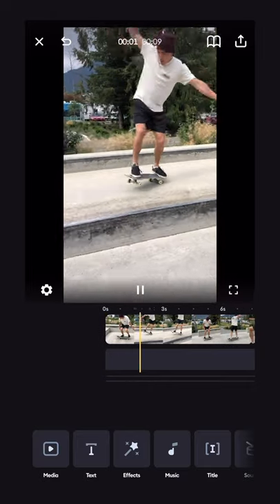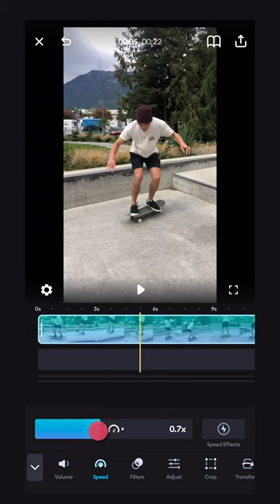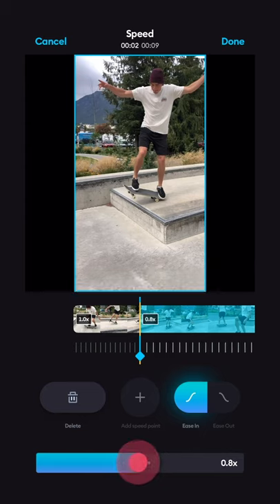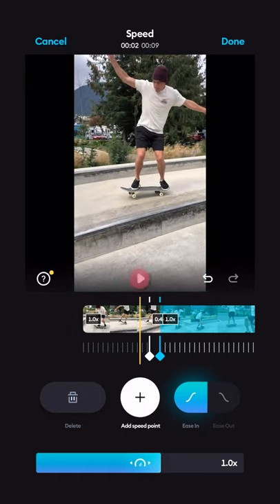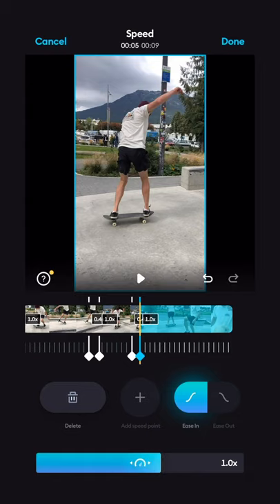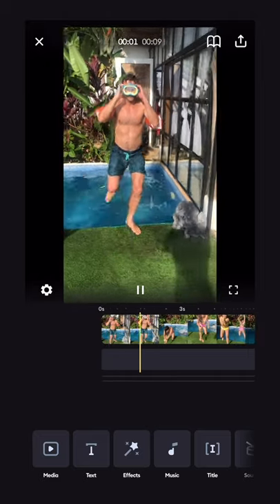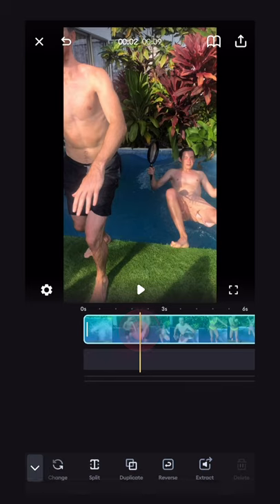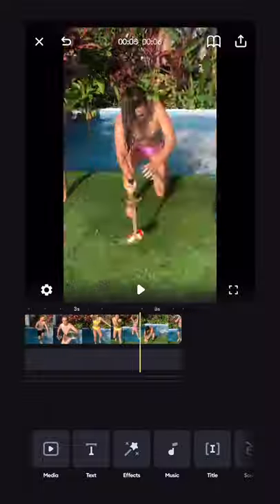Play with Videos Speed - Slow motion and Speed Ramping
Episode 4. 🎬
Become the master of time! Double-checking. Yep, we got that right! We'll let Ryan tell you all about that!
Speed up, slow down, and reverse your videos in a tap! Oh, and not to forget the speed ramp—for that little extra dramatic and creative touch.
Get ready to play with time!

Video Sections:
0:00 Intro
0:20 How to create slow-motion video or sections
0:51 Use keyframes to create speed ramps
2:49 Reverse you clips for impressive effects
3:59 Outro

"The Best Video Editor for iPhone"
- Lifehacker